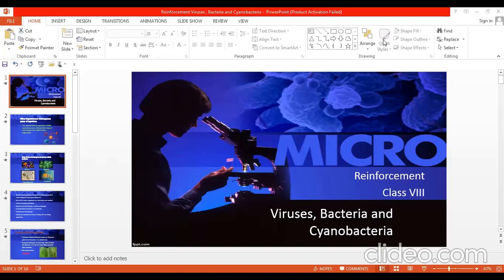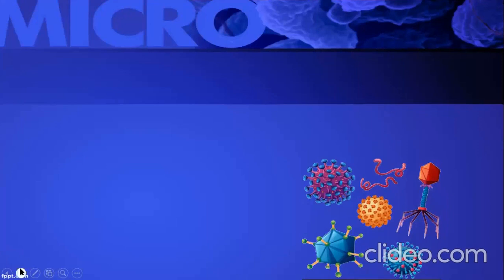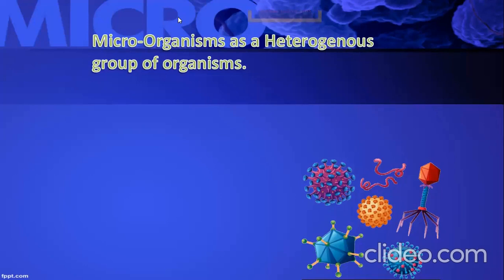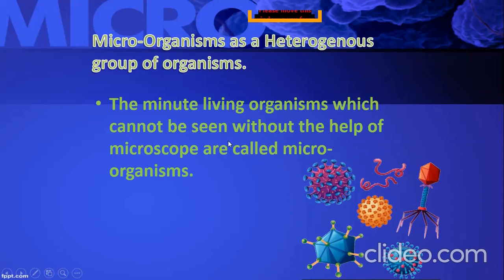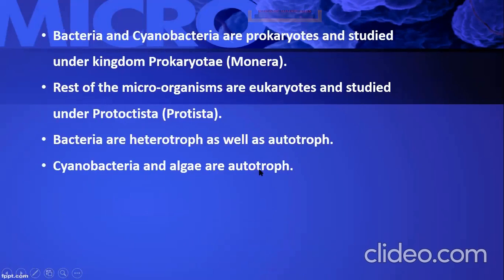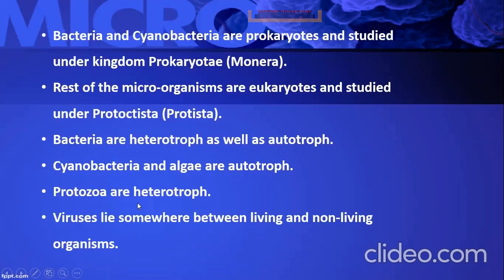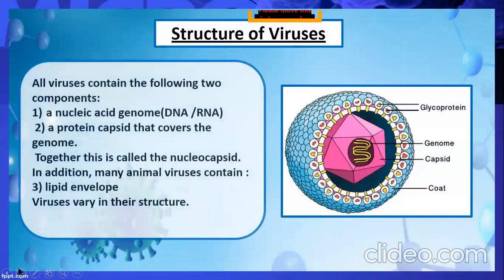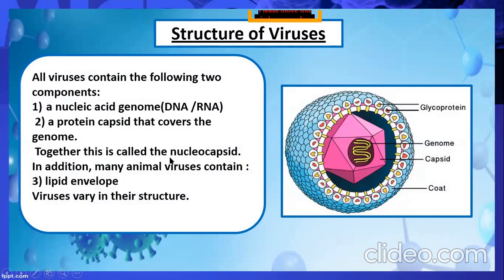Reinforcement of Chap Viruses, Bacteria and Cyanobacteria